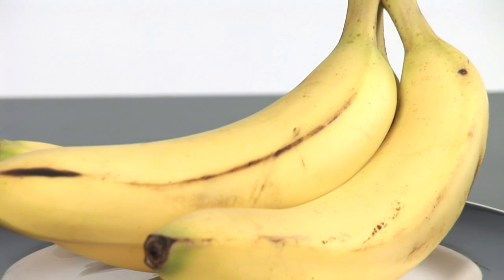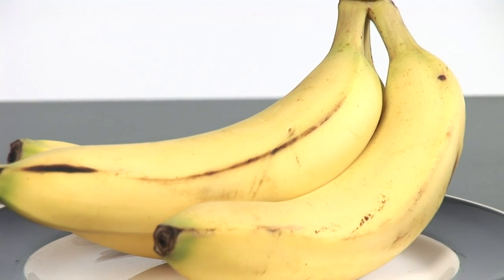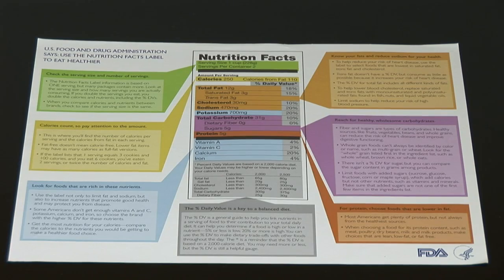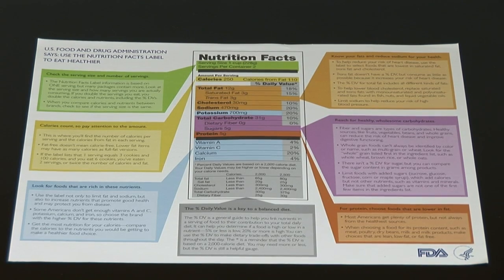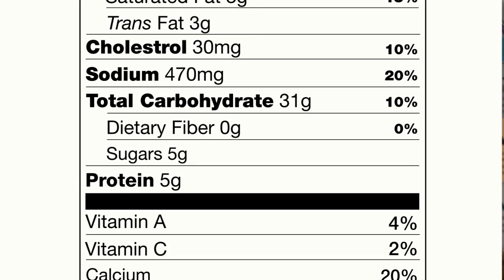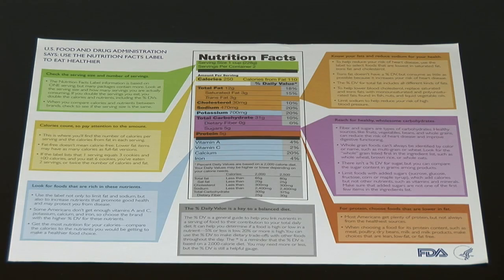How to Determine the Glycemic Index of Food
How to Determine the Glycemic Index of Food. Part of the series: Basic Nutritional Advice. Diabetics need to know the Glycemic index to see how much food will affect their blood sugar. Find out the effects food will have with advice from a licensed nutritionist in this free video.